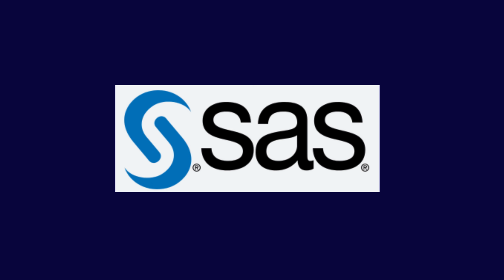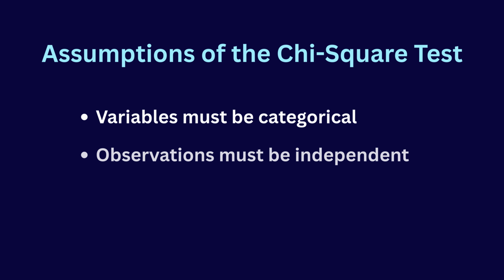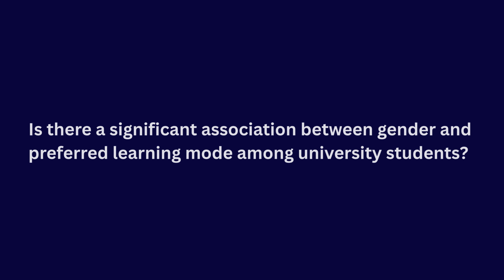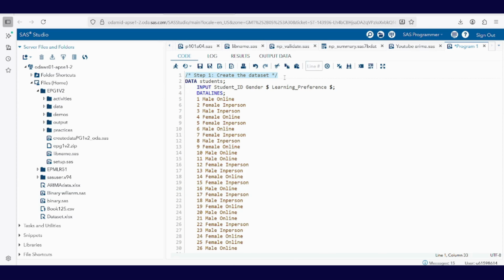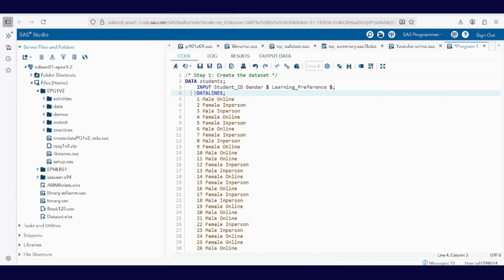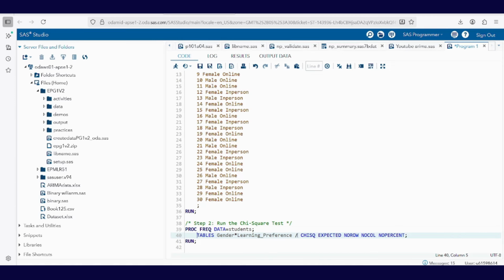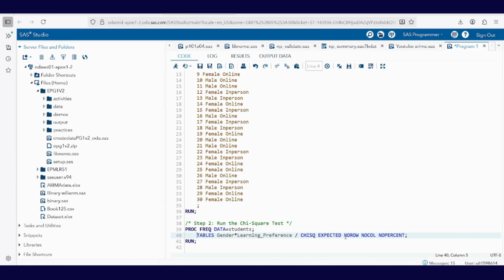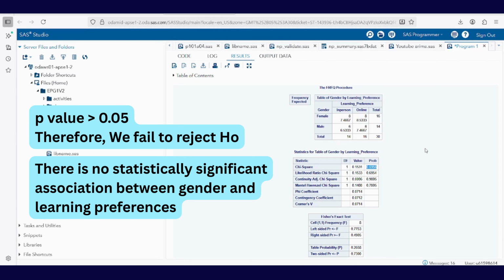Chi square Test using SAS | with interpretation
In this video, we explain the Chi-Square Test of Independence in a simple and practical way using real SAS output. This tutorial is ideal for undergraduate and postgraduate students, researchers, and anyone learning statistics or biostatistics.

Chapters
00:29 - What is Chi square test
01:00 - Assumptions of chi square test
01:26 - Data set
01:55 - Research question
02:04 - Hypotheses
02:35 - SAS Code
05: 03 - Results Interpretation